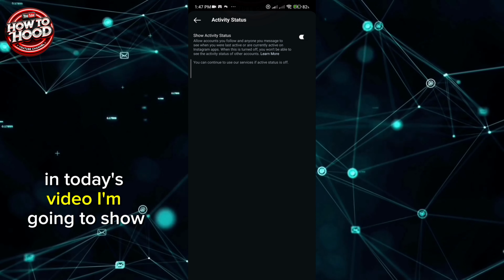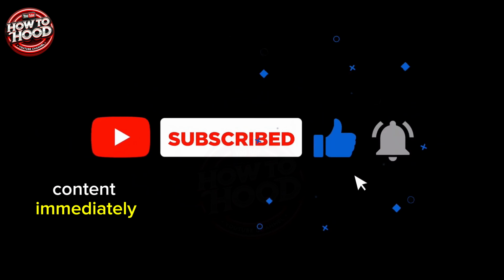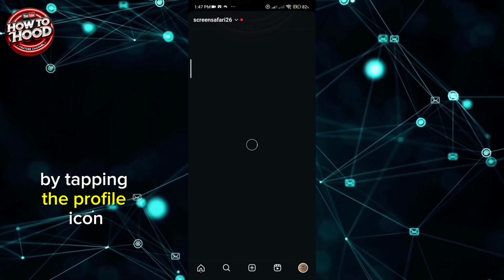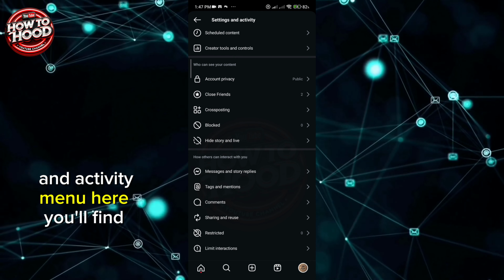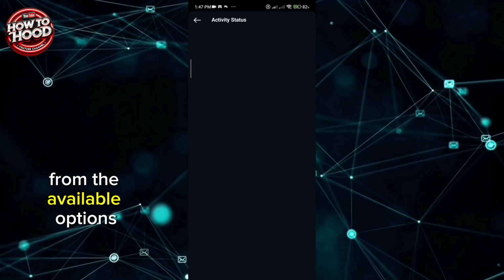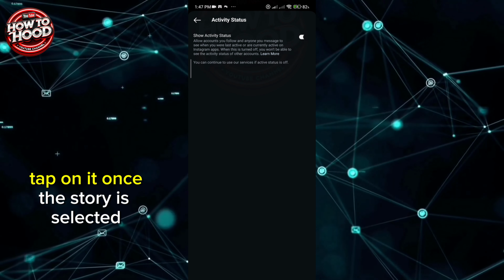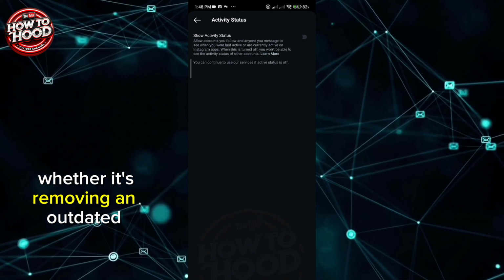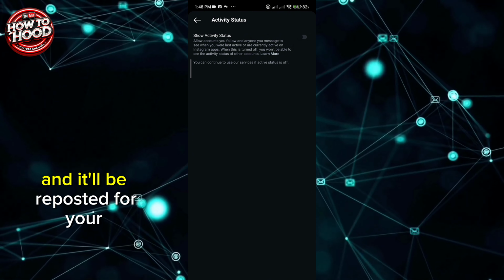How To Turn Off Active Status On Instagram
In this video, you’ll discover how to turn off your Active Status on Instagram! 🔒✨ Active Status shows when you're online or when you were last active on the app, but not everyone wants that info visible to others 👀. If you’re looking to keep your presence more private and feel more in control of your privacy 🛡️, this quick tutorial is for you! 💡 Learn how to take back your privacy with just a few taps! 📱🔐

Take control of your Instagram experience today! 💪